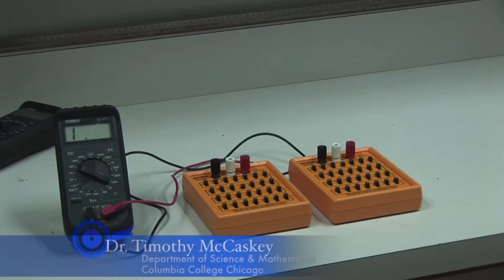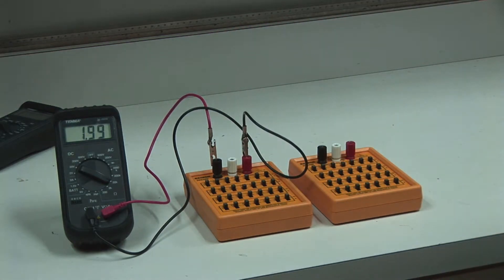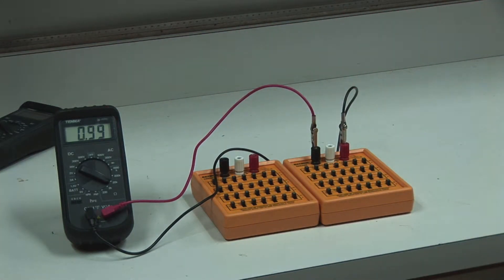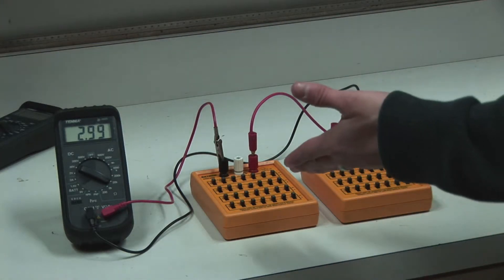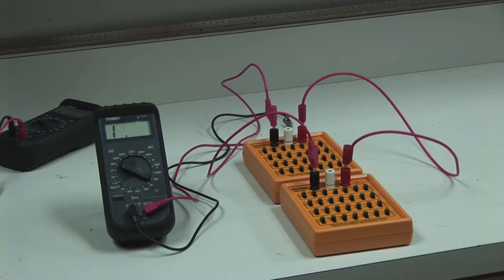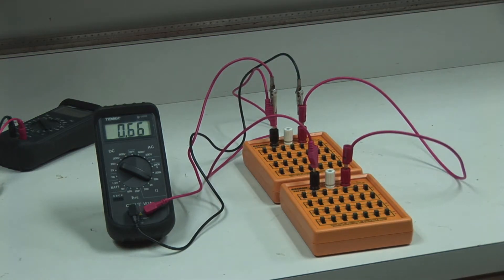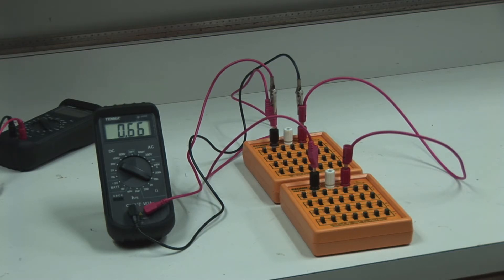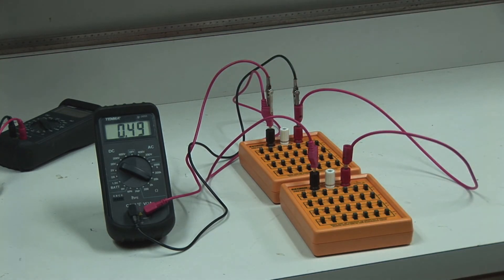Resistors in series and parallel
With my variable resistance boxes and multimeters, I show some simple additions of resistors in series and parallel.

Filmed by Dave Morton at Columbia College Chicago.